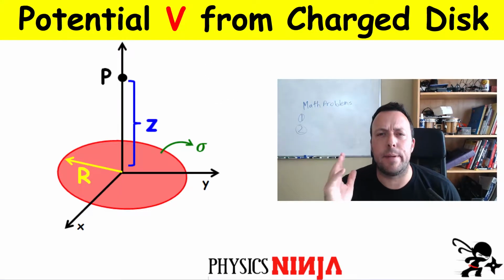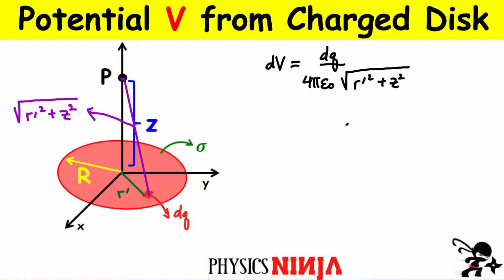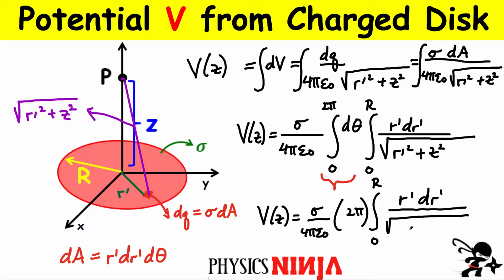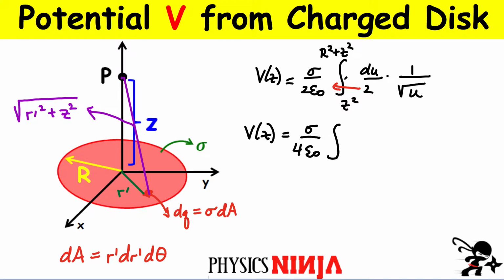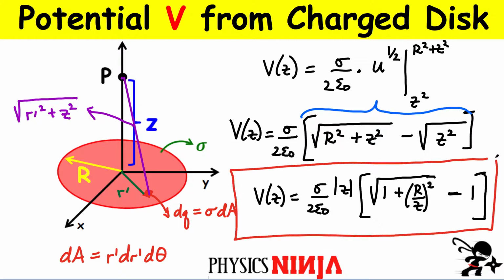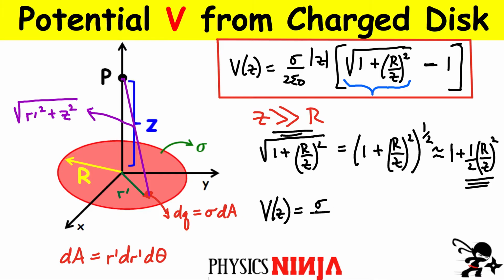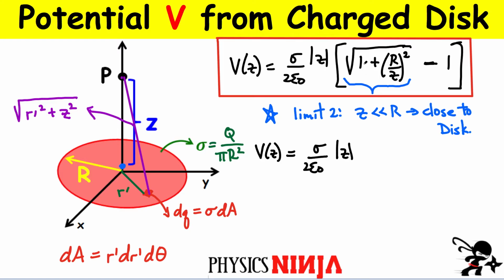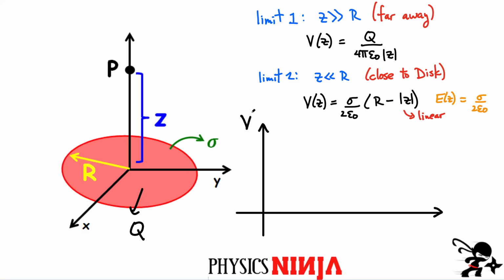Potential from a Charged Disk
Physics Ninja looks at the electrical potential V produced by a charged disk with a uniform charge distribution.   The potential is calculated above the surface of the disk, on the main center axis.    The general result is first evaluated, then limits are taken to look at the behavior far and close to the charged disk.  The electric field close to the disk is also looked at.